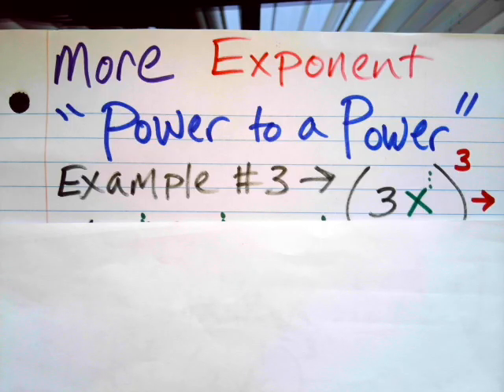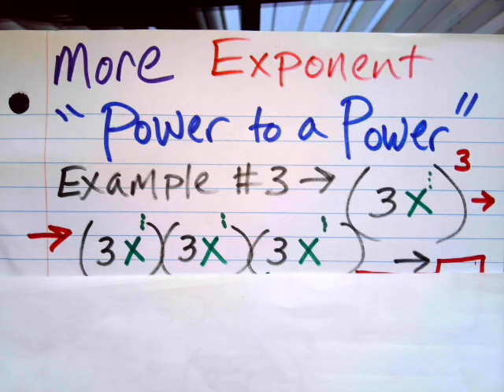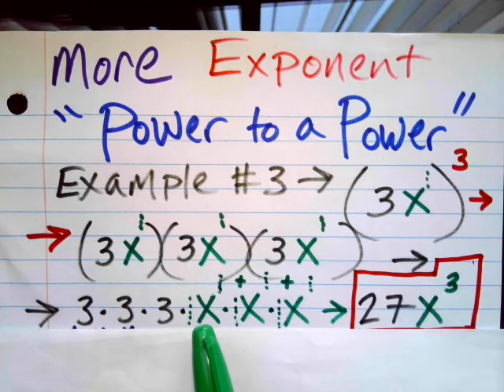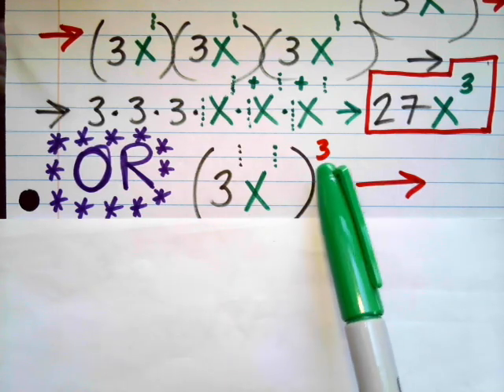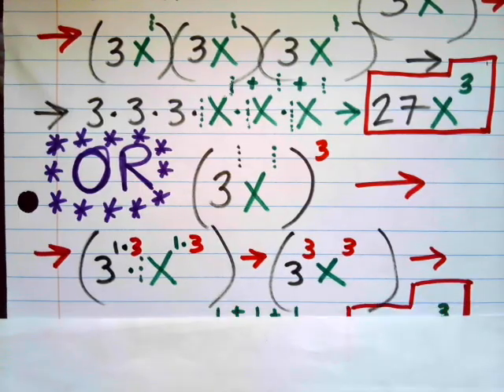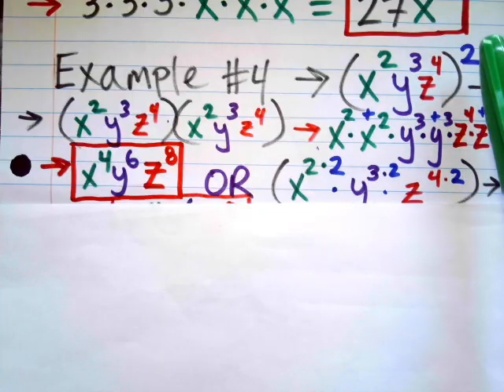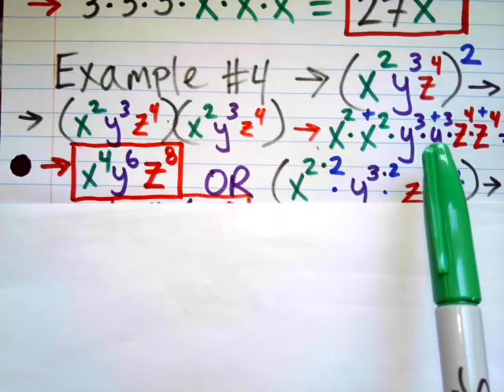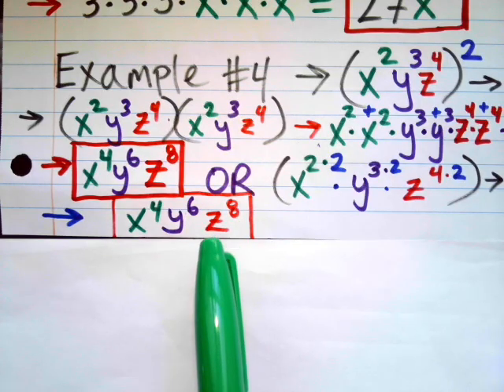Video#9 G.E.D. & HiSET KEY REVIEW(K.S.A.) "POWER to a POWER Part 2 EXPONENTS Rules & Examples"